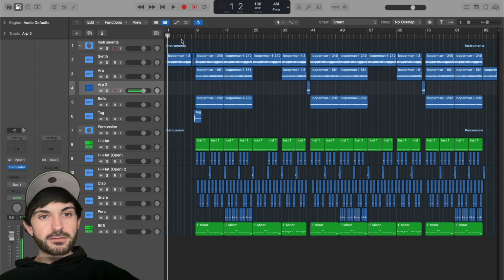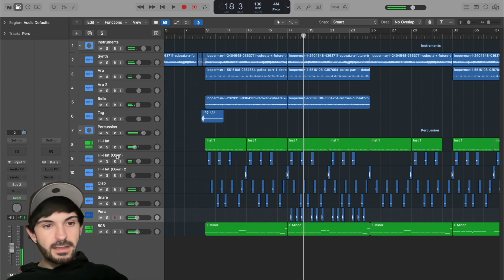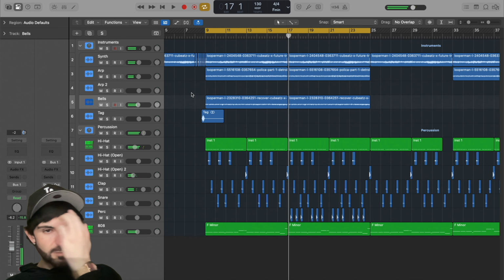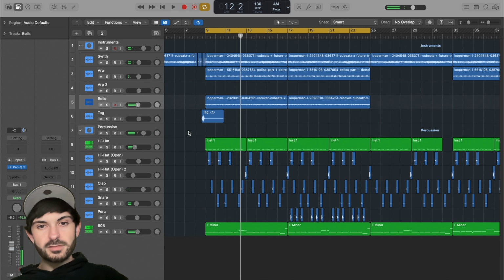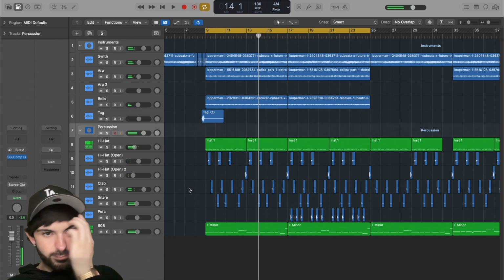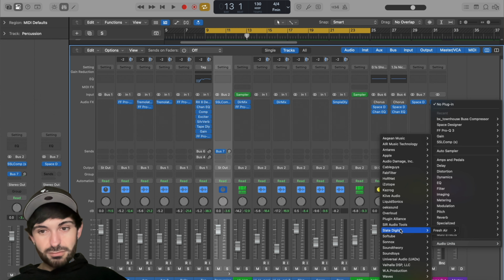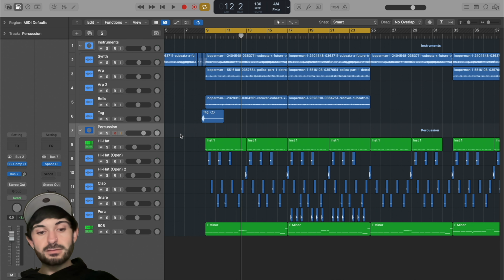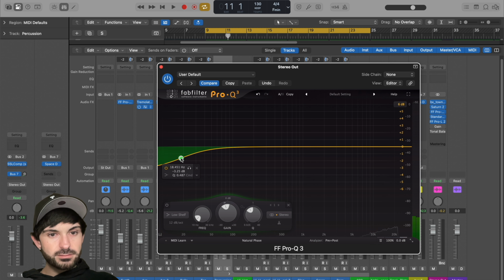How to Mix Trap Beats | Mixing a Trap Beat From Start to Finish